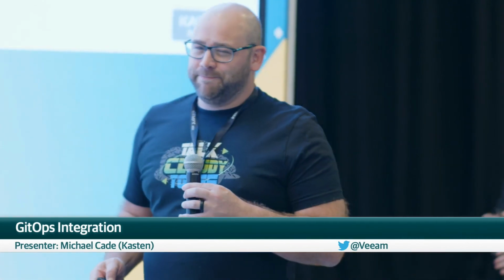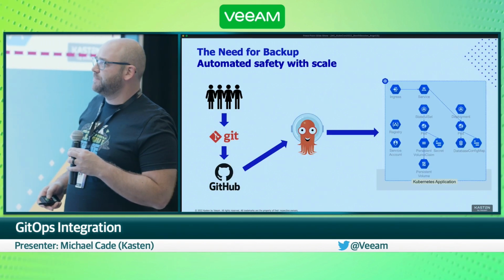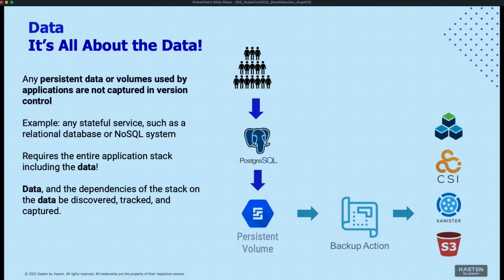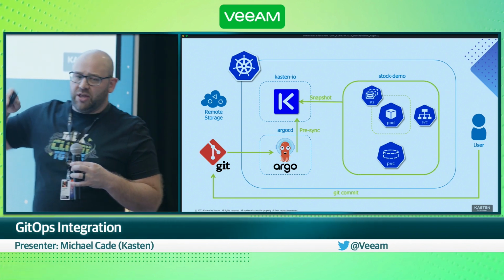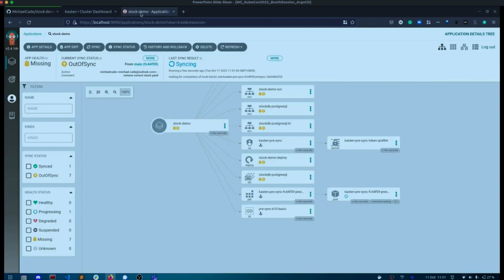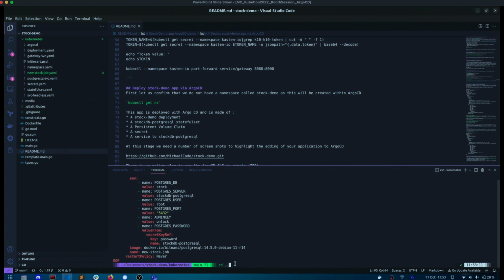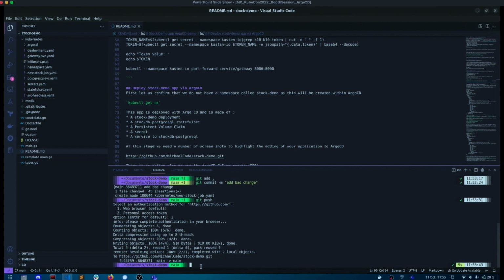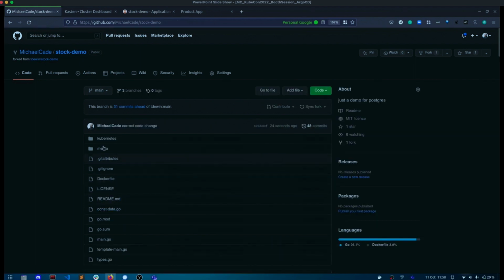GitOps Integration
Kasten by Veeam’s Michael Cade shares a look at GitOps integration at AWS reInvent 2022.